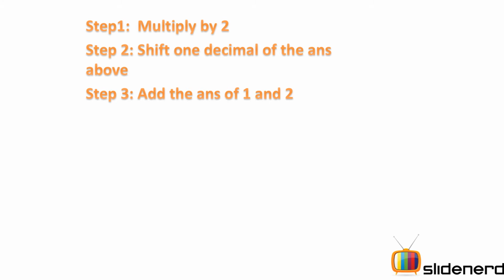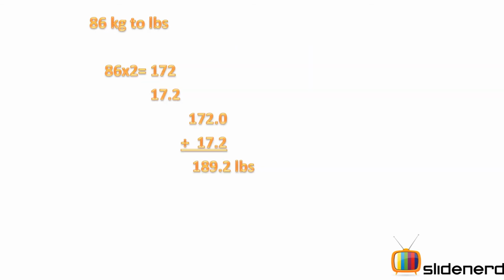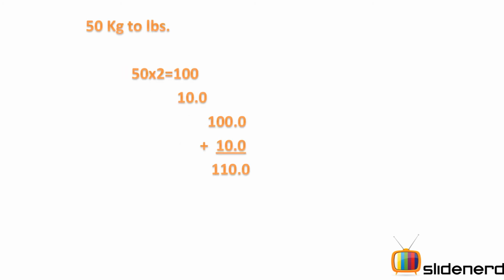29 Kg to Pounds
this math tricks video shows how to convert KG to Pounds which you may find useful for competitive examinations